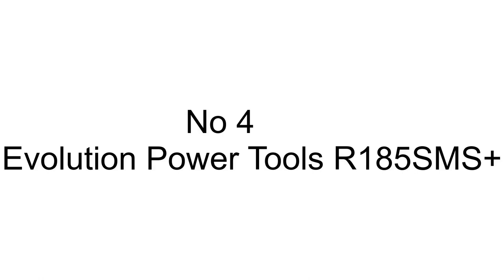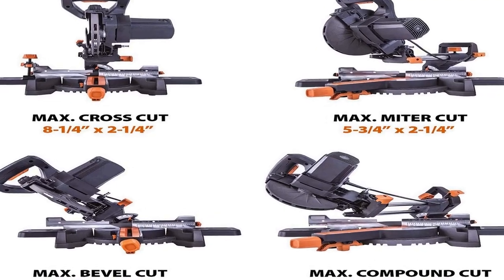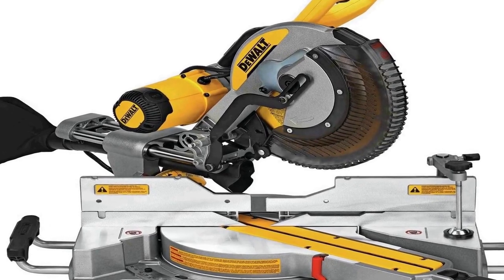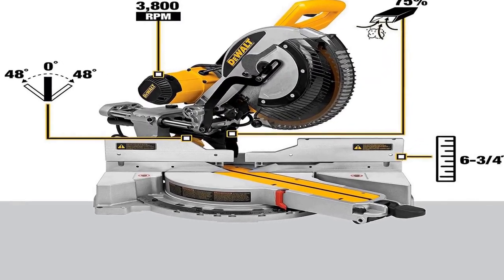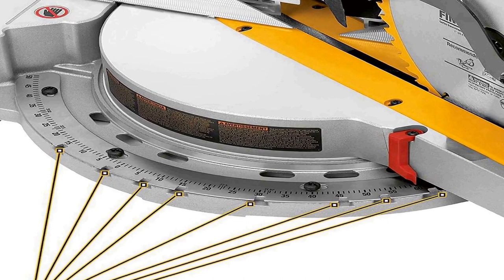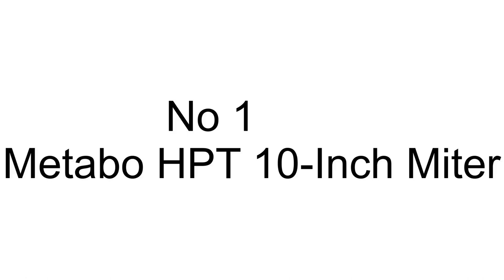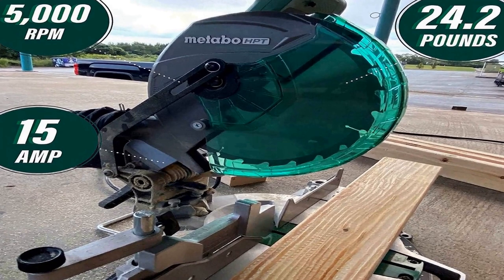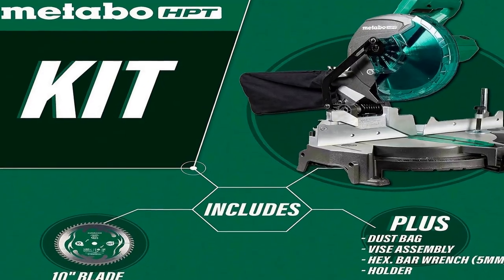Best miter saw 2023